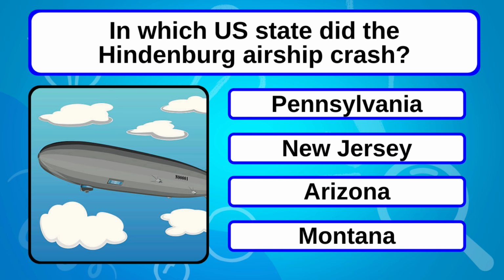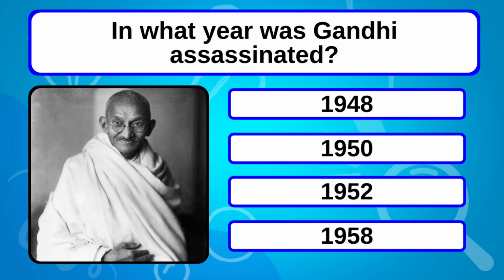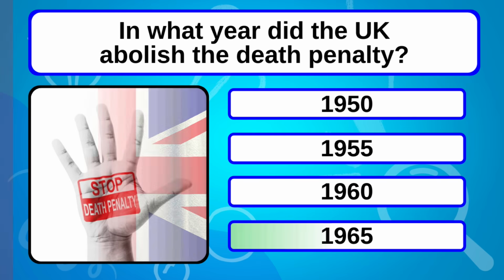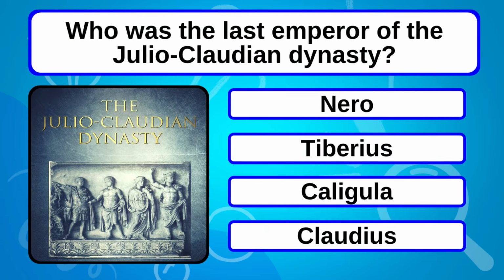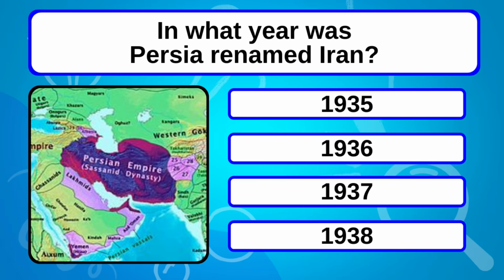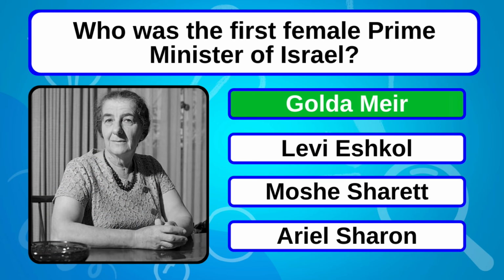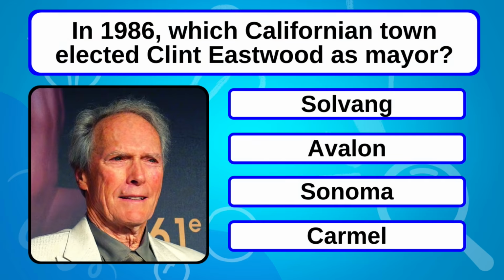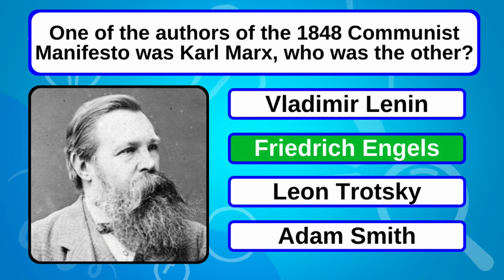Think You Know Your Stuff? Test Yourself On This World History Quiz!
Welcome to another quiz from your favorite quiz channel, Brain Munch. In today's mixed trivia quiz we are going to be asking you a series of general knowledge quiz questions to test your knowledge. Remember to give the video a thumbs up if you enjoyed it or if you learned something.

This Quiz is all about the History Of The World! If you don't know some of these answers then we may have to advise you to go back to school!

Please remember that these quizzes are just for fun and should not be taken seriously. We do our best to make sure that all the trivia presented to you is accurate but sometimes we do make mistakes.

Bonus Question: True! From the 1200s to 1835, the Tower housed a menagerie of exotic wild animals, never before seen in London, including lions and a polar bear given as royal gifts.